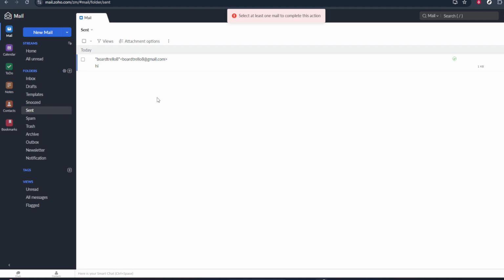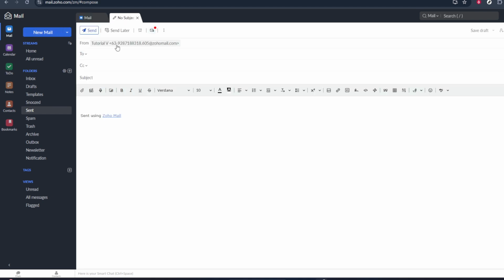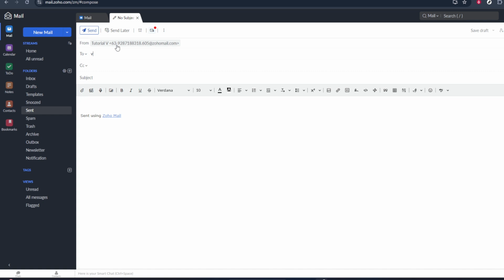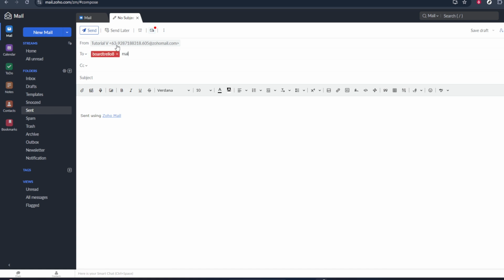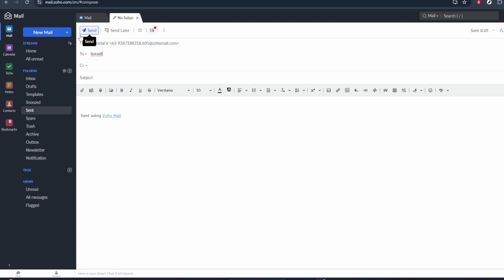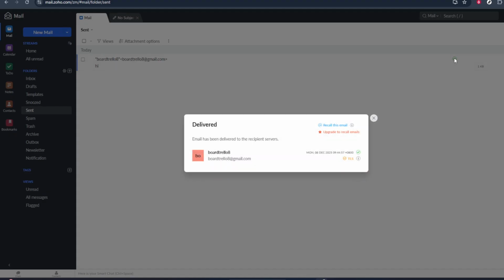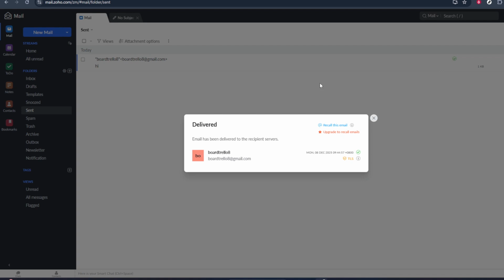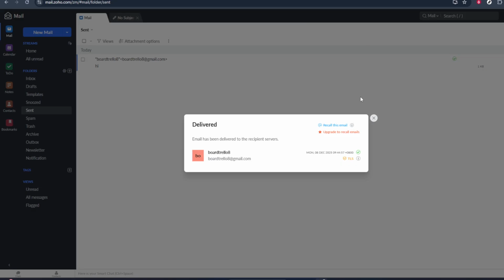How to RECALL Mail in Zoho Mail | Step-by-Step 2025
In this video, you’ll learn how to recall mail in Zoho Mail so you can undo sent emails, correct mistakes, and manage your communications more effectively.